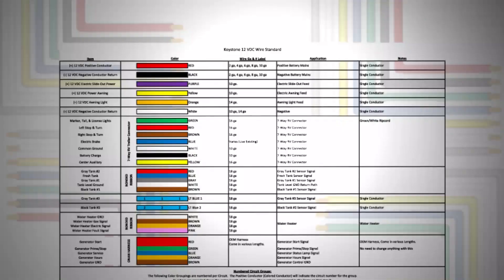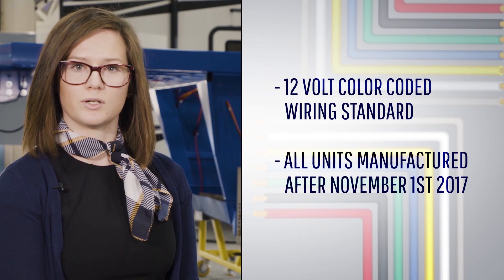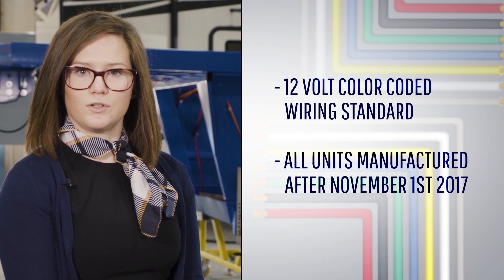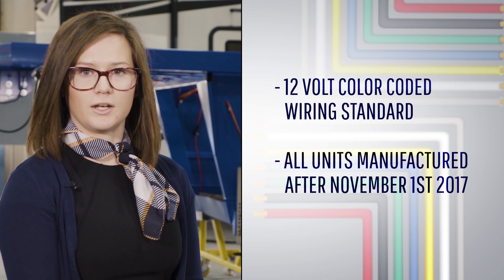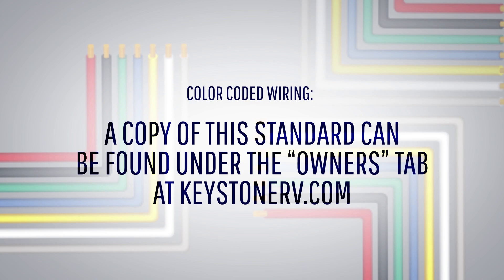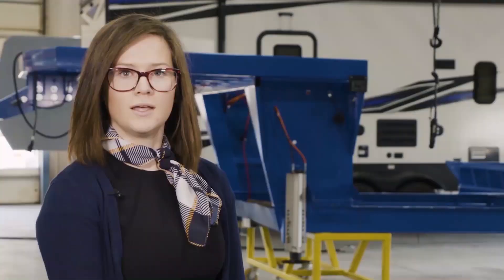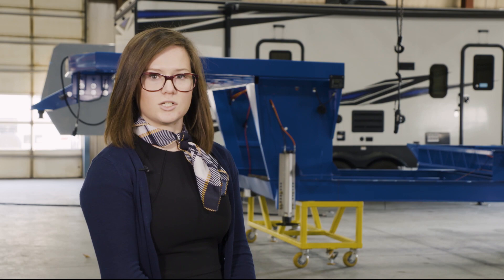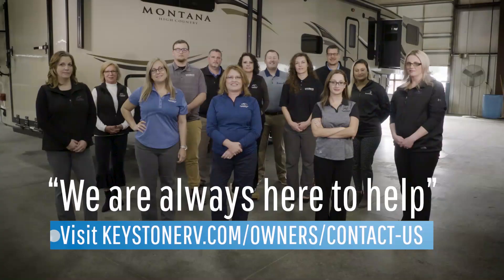Can I obtain diagrams or schematics for my RV?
Can I get diagrams or schematics for my RV?